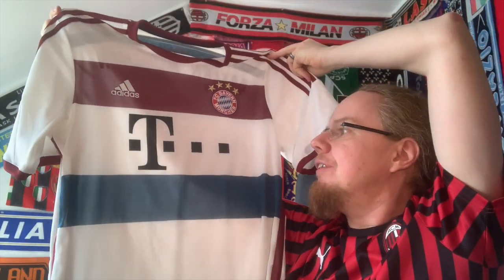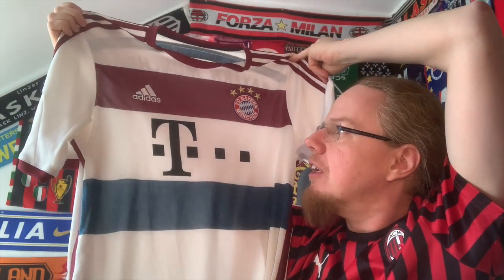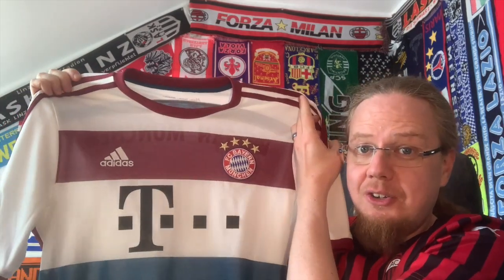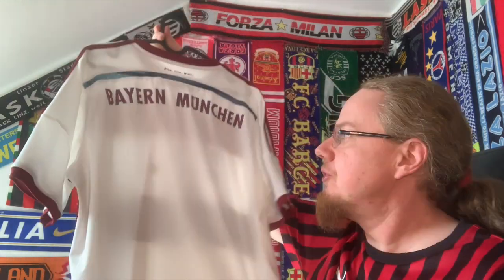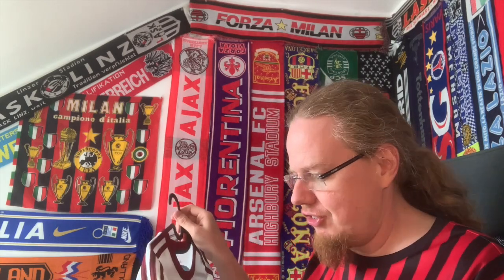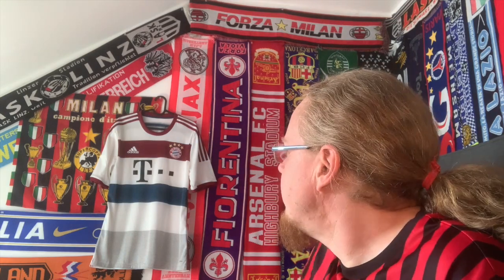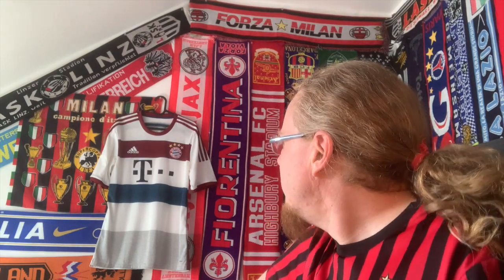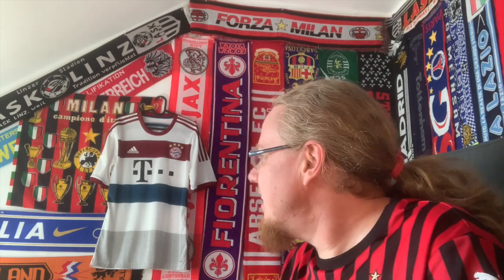The Blue Parcel Contains a Champions League Classic!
That has never happened before! By accident, I got two shirts from the same seller in the space of 24 hours and they were duly sent out together. However, in the process I could not tell which shirt was contained in what package. Oh well, I guess you can call it a mystery box!